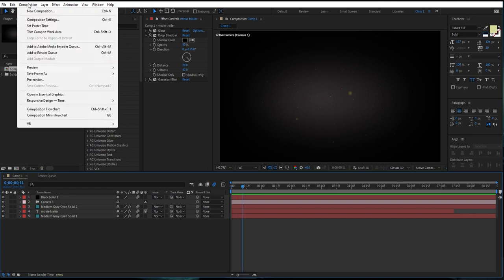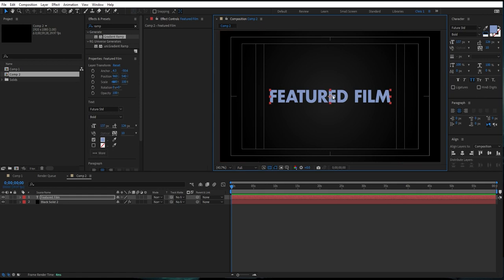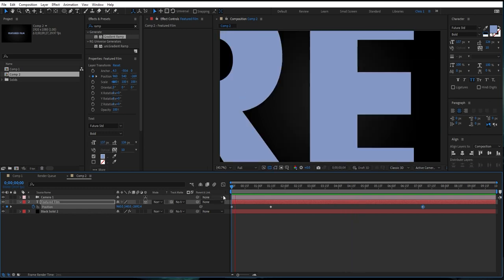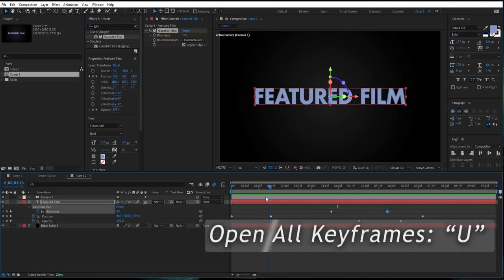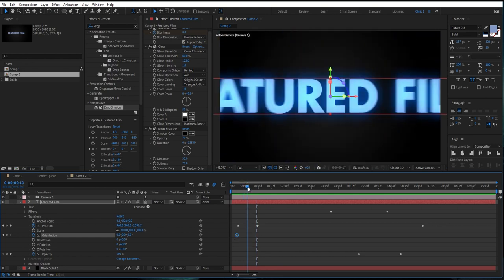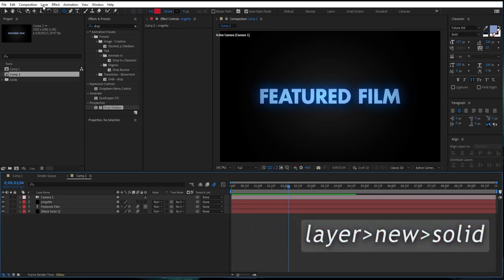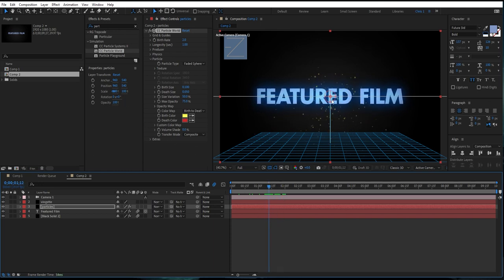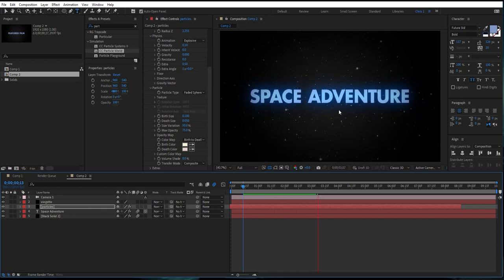Animating 3D Text Titles using After Effects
Create a simple 3D text animation using some of the basic features in Adobe After Effects. This tutorial is meant to teach you some of the basic of After Effects and maybe give you some creative inspiration for your own projects.

In this video I use Keyframes, 3D cameras and layers, and masks. The effects I use include: Glow, Drop Shadow, Gaussian Blur, and CC Particle World.